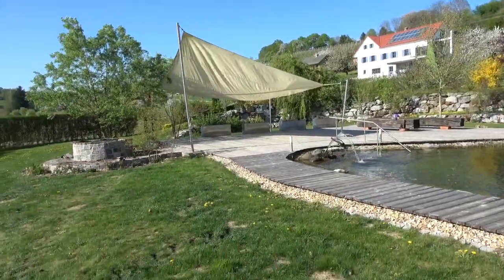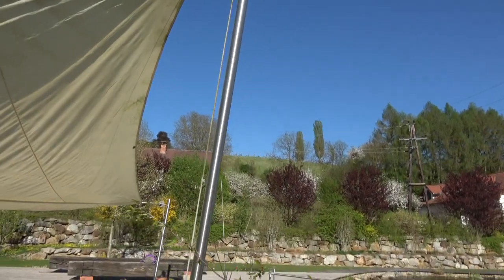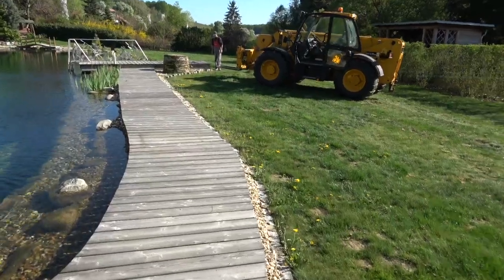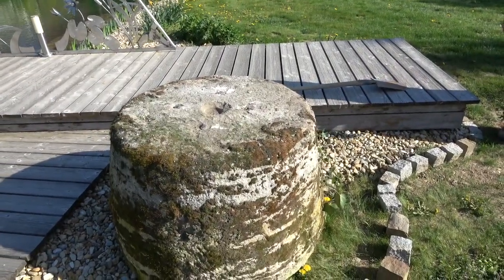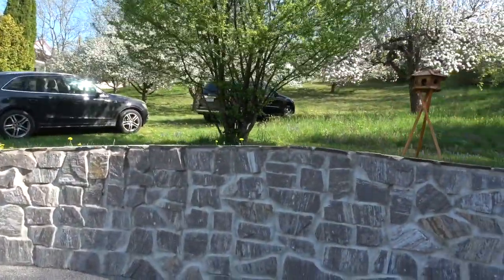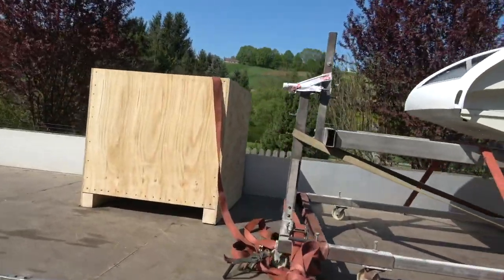Ford Consul Sold & Jaguar XK 150 Off To The Paint Shop.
So we had friends stay over the week end and Stephan loved th Consul so has bought it from my Wife! The XK was loaded on a truck with the parts and off to the paint shop, Plus a little bit of garden work